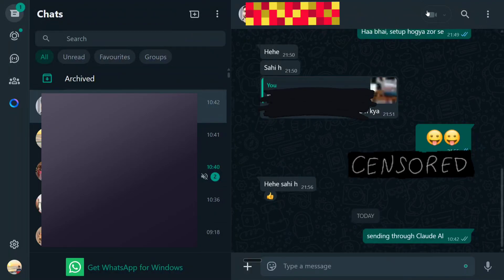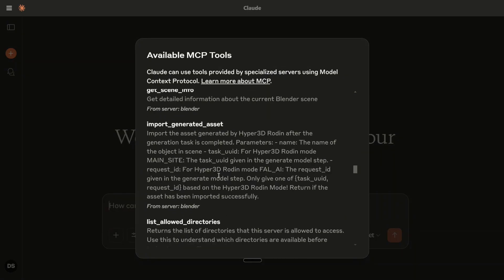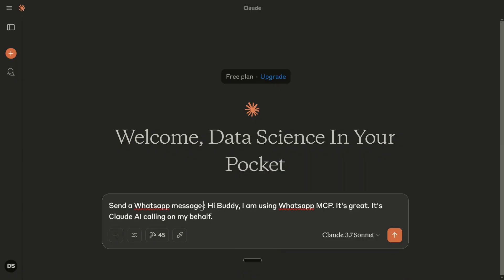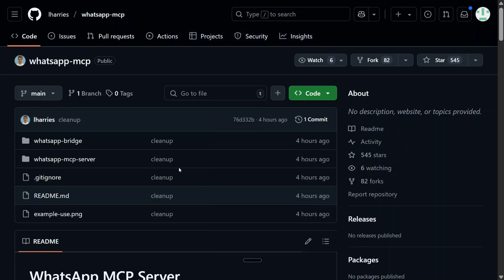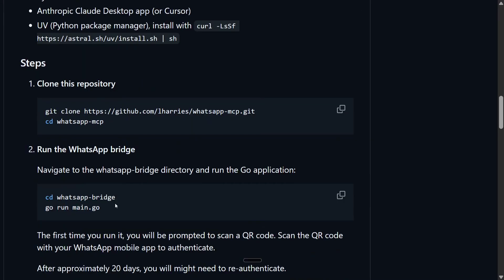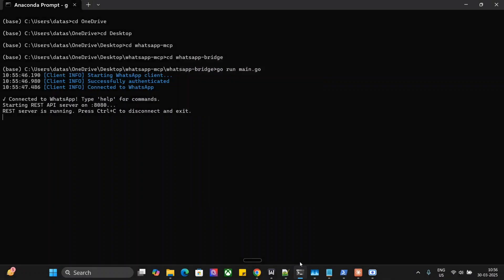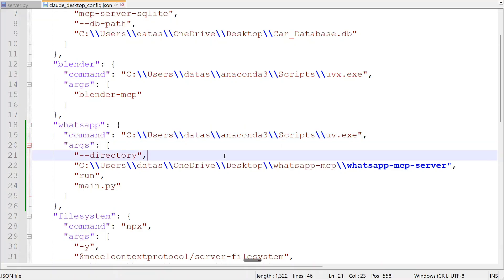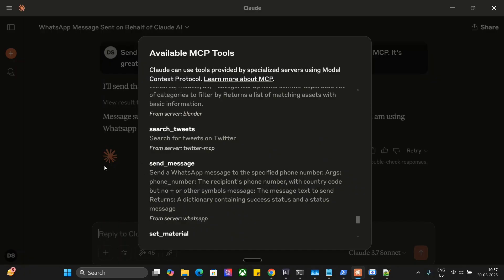WhatsApp MCP : Control WhatsApp using AI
This video explains how to connect WhatsApp MCP to Claude AI (Model Context Protocol). Model Context Protocol: Advanced AI Agents for Beginners